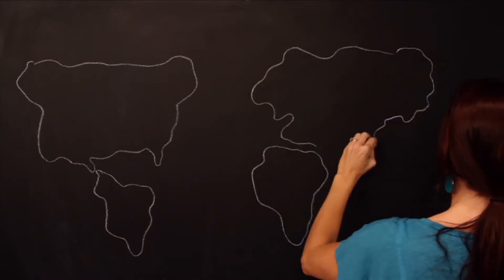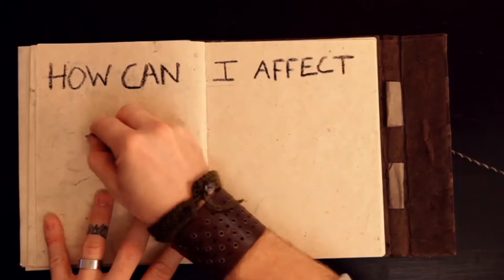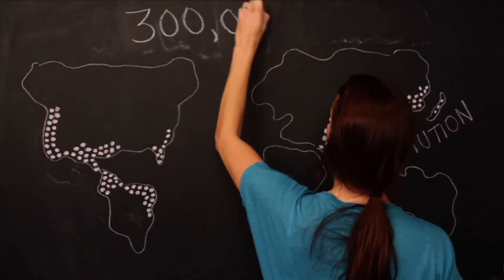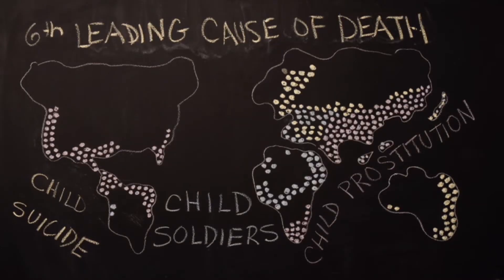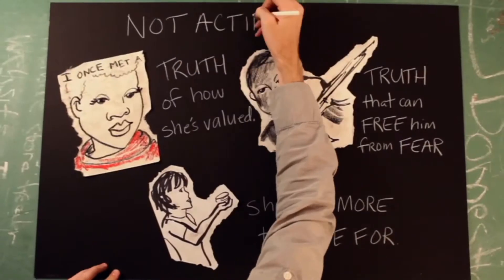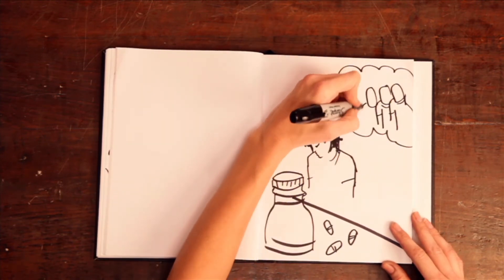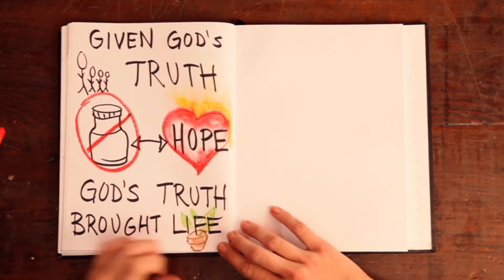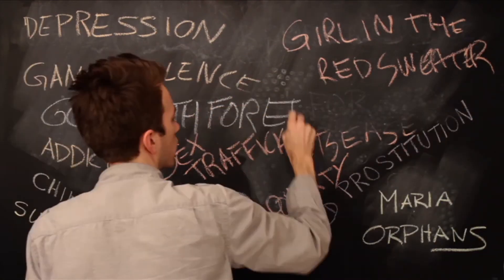Code for Kingdom Austin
Join us in creating technology that matters.
Code for the Kingdom
Action Center, Austin, TX
Oct. 25-27, 2013